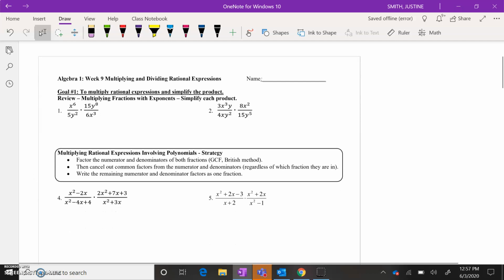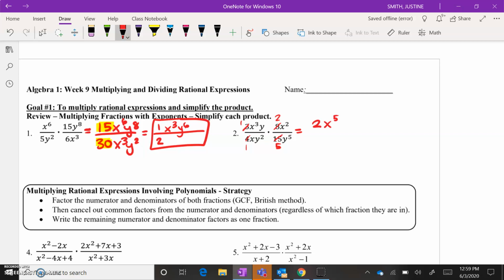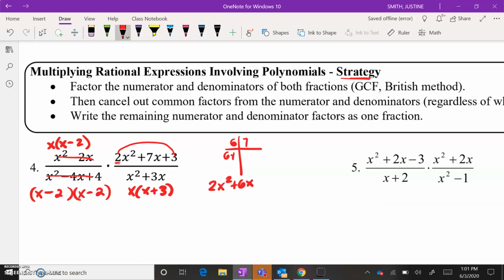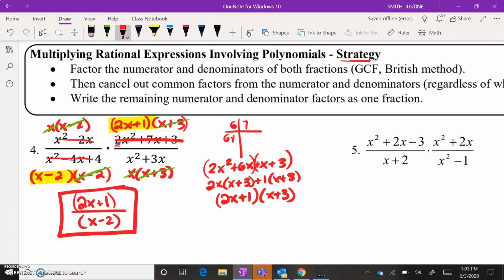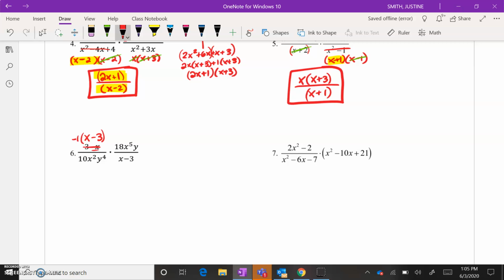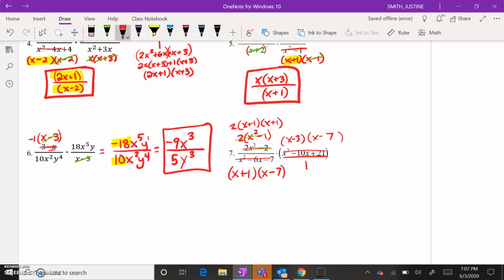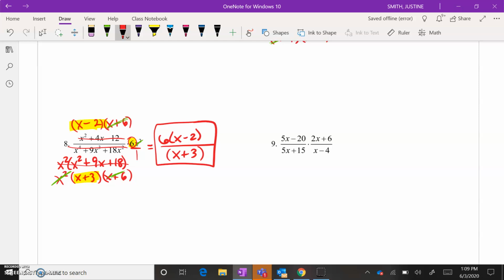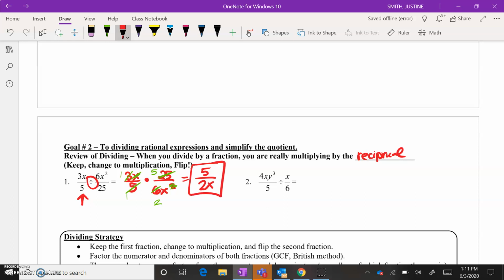Algebra 1 Week 9 DL Part 1